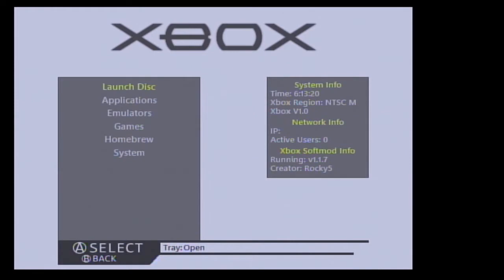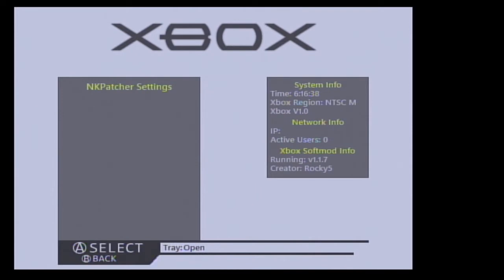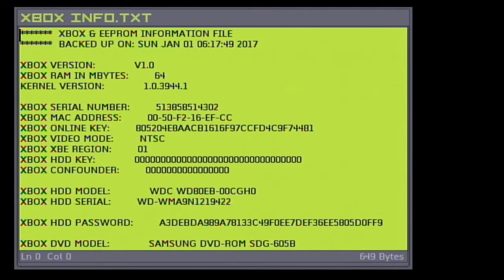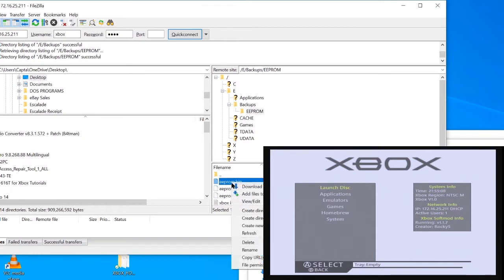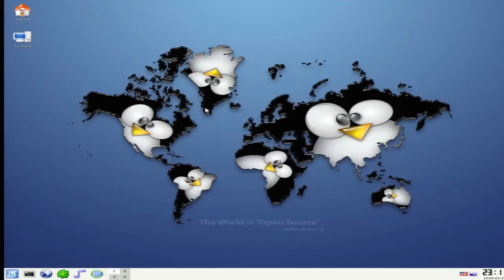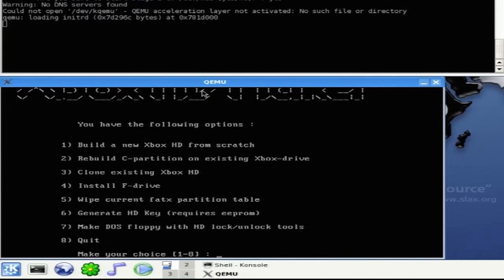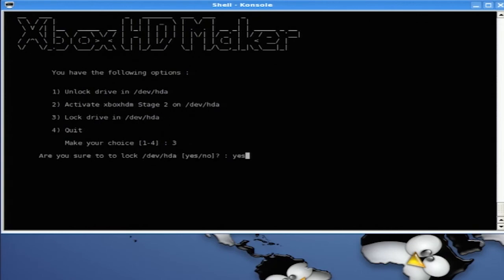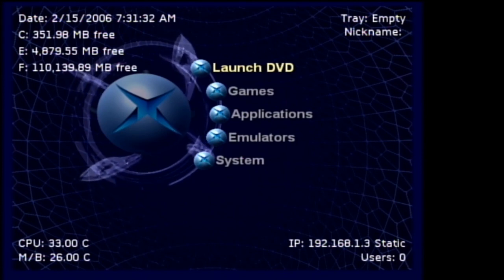Modding The Original Xbox Part 4 - Nulling The EEPROM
In part 4 of this series of modding the original Xbox, I will guide you through nulling the EEPROM on your xbox so you can quickly rebuild a new hard drive in case your hard drive fails one day.

Tracks: Psychedelic, Summer, Perception, Dance, Dream